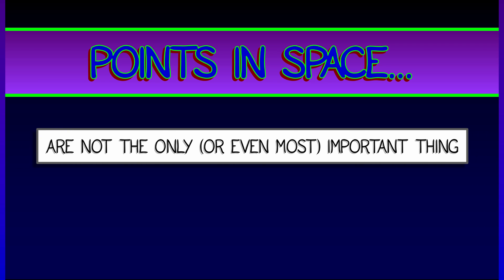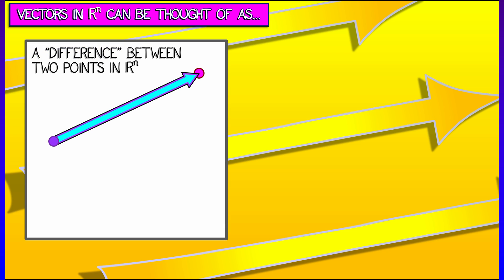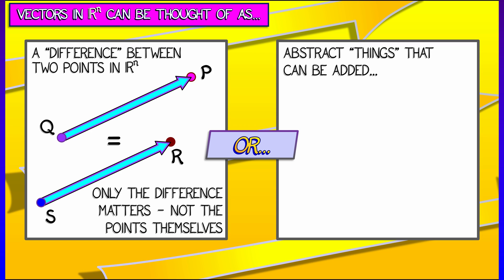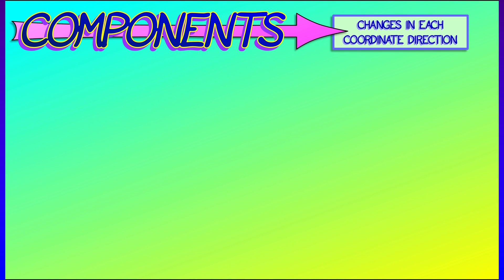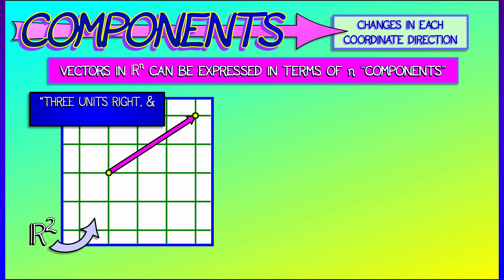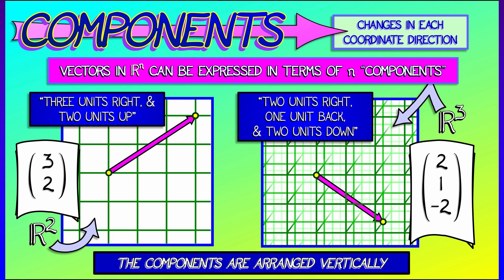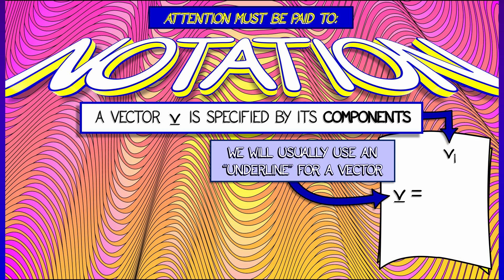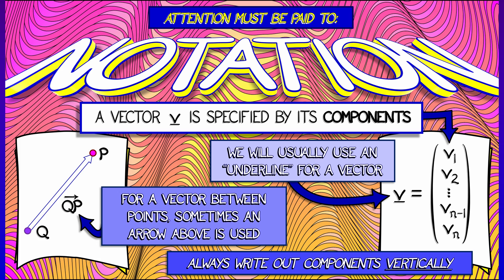CalcBLUE 1 : Ch. 4.1 : Vector Components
What's a vector? We'll start off slowly with a few simple ways to think about vectors and what notation we'll adopt.